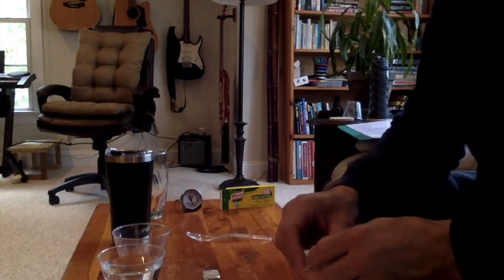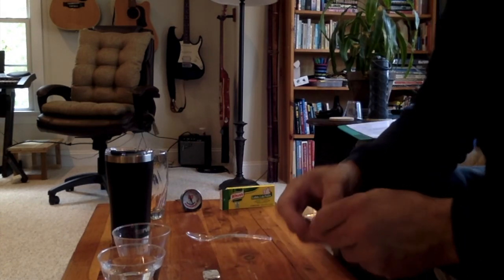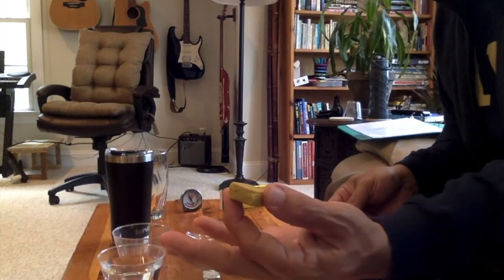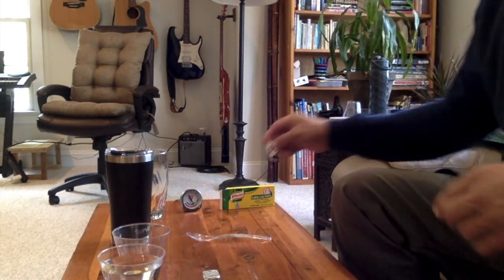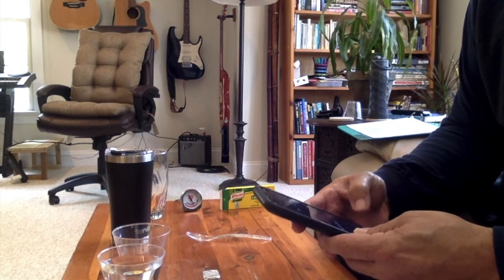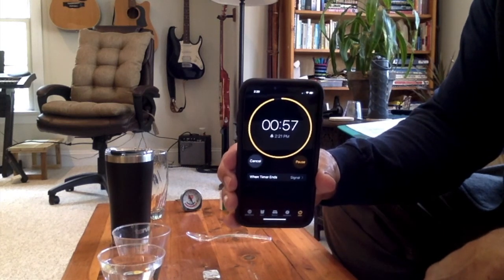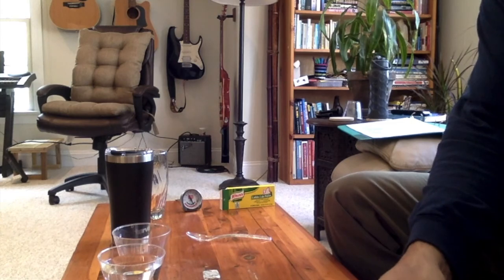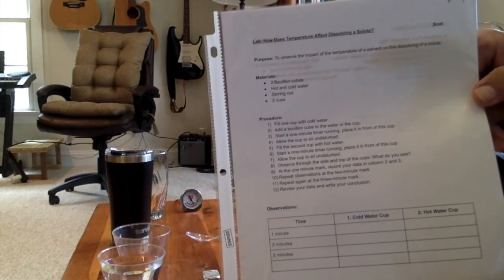Does Temperature of a Solution Effect the Dissolving of a Solute?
One bouillon cube in cold water and another in hot.